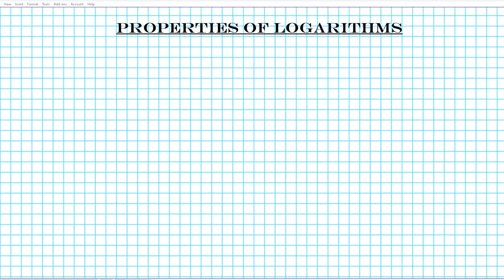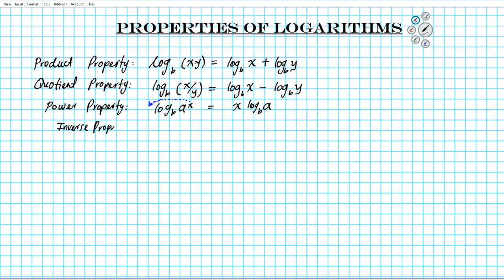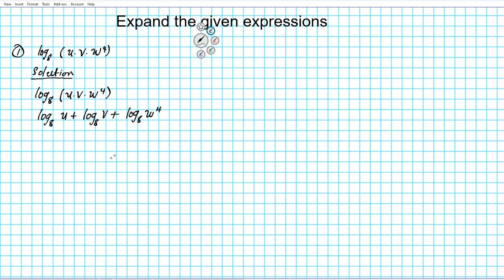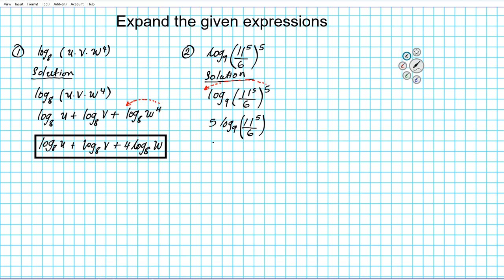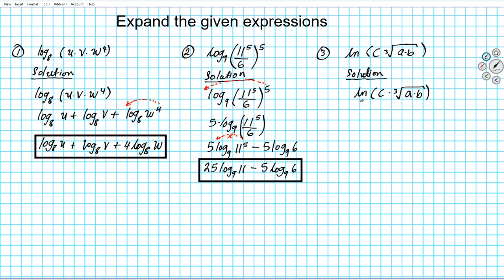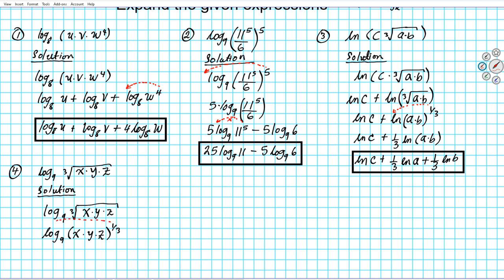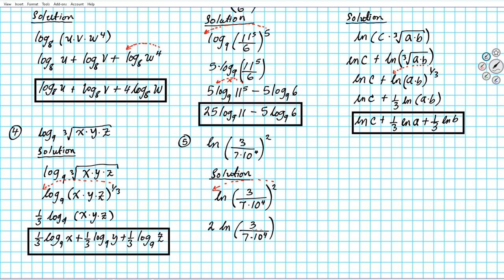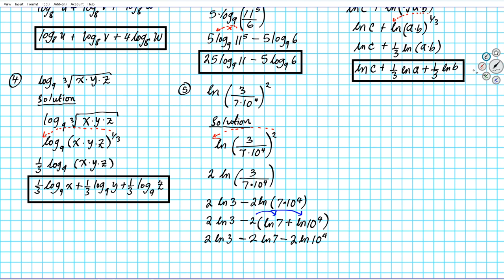Precalculus Expanding Logarithms Properties Mathgotserved Product quotient power invers log prop rul